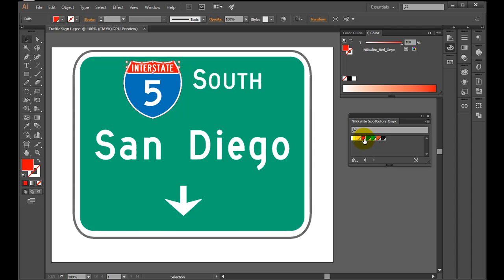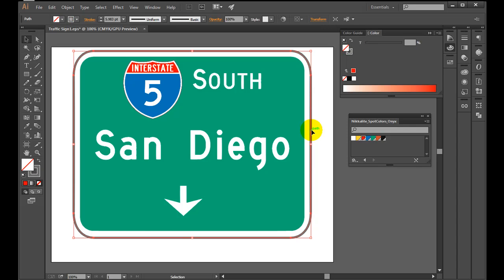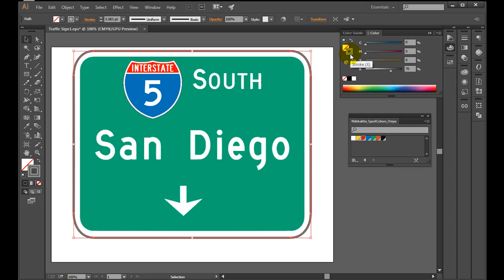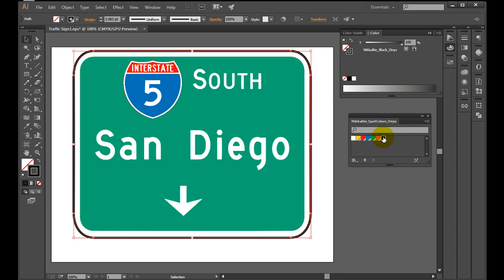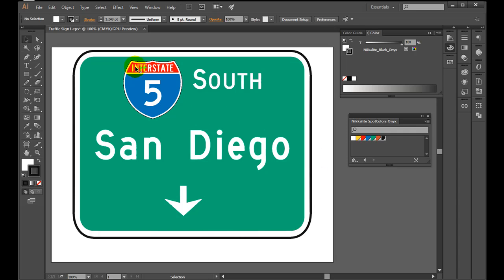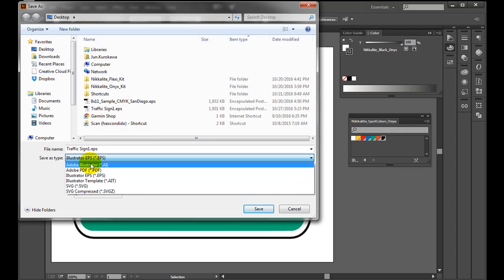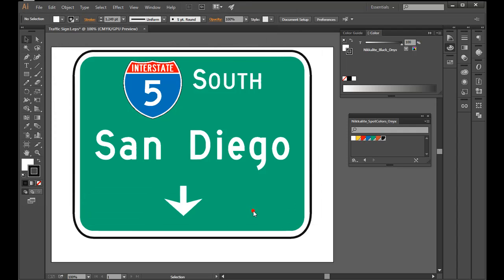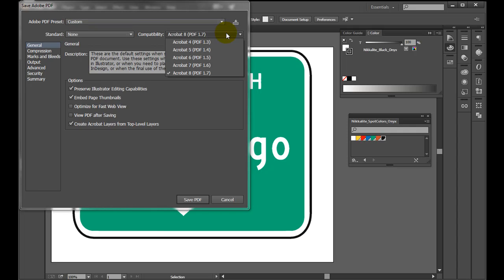Applying Spot Color in Illustrator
How to apply Nikkalite traffic spot colors to a object in Adobe Illustrator.